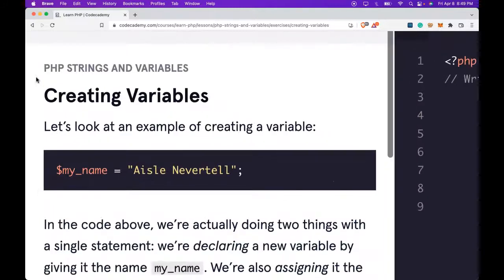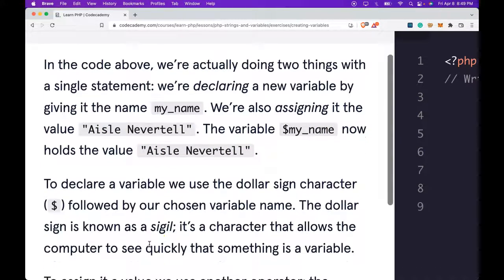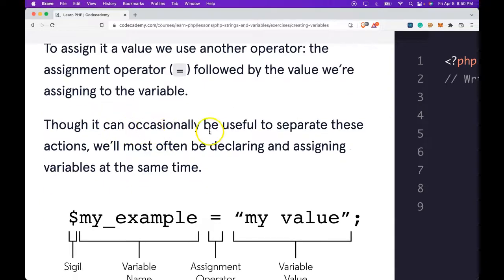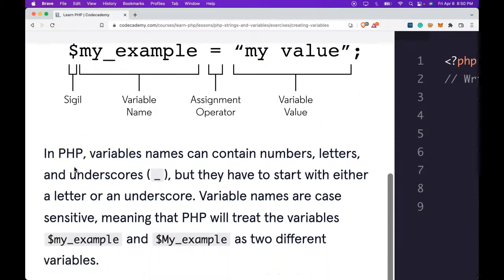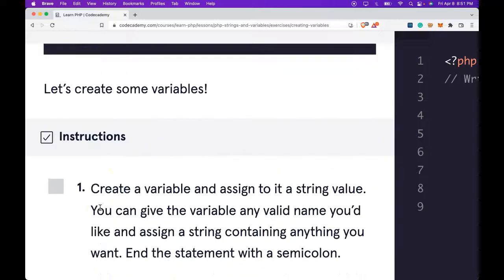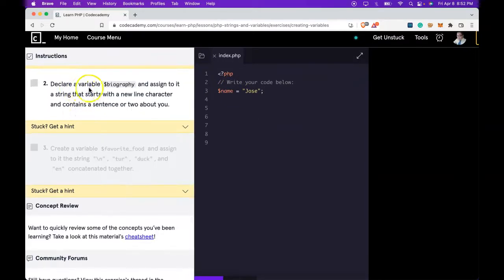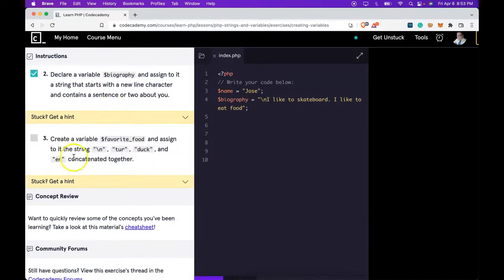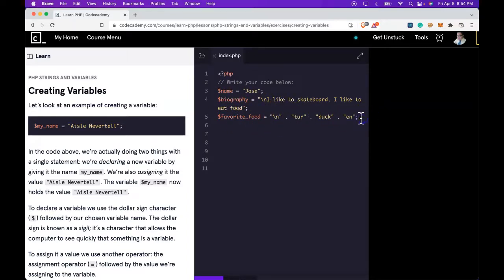Creating Variables with PHP, Learning to Write PHP Variables, Understand Variables in PHP Codecademy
In this PHP lesson, we take a look at Creating Variables with PHP, Learning to Write PHP Variables, Understand Variables in PHP Codecademy.  In it, we learn the syntax for creating a PHP variable.  In order to create a variable in PHP, we need to start the variable name with a dollar sign ($).  Using the dollar sign allows our program to quickly know that we are dealing with a variable.  Once our program sees the variable, it will quickly replace the variable with the value that is held in memory.  Practice writing variables in PHP and create different types of variables to truly understand how creating variables works in PHP.  Learning to master PHP will start with you understanding PHP variables, and after mastering this step, your next step will be learning the rest of the PHP syntax.  Make sure to practice understanding PHP variables to truly master the language.  When we want to assign a value to a variable we use the equal sign (also called the assignment operator).  On the left side of the assignment operator, we have the variable name.  On the right side of the equal sign, we place the value we want our variable to hold.  Make sure to master writing and creating your own PHP variables before moving on to the next lesson!